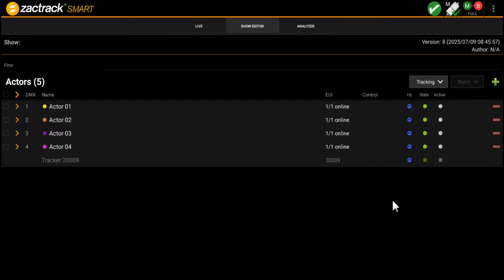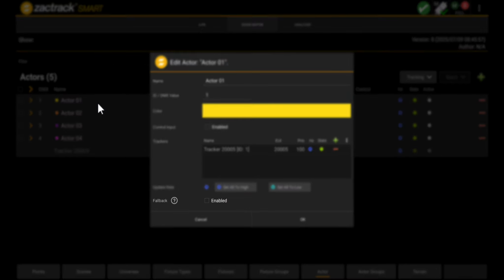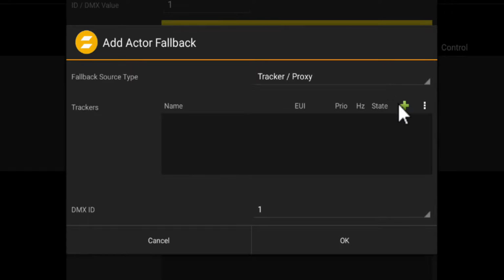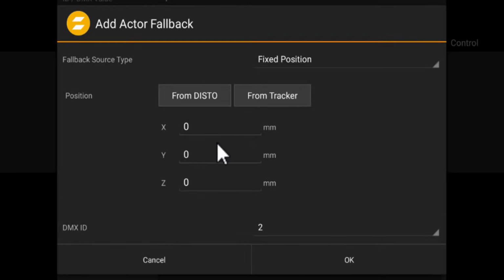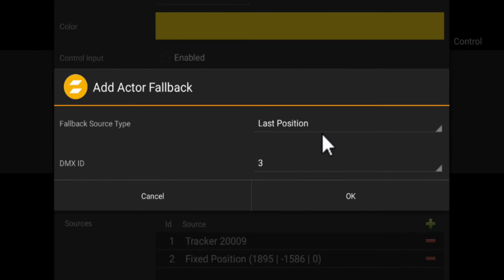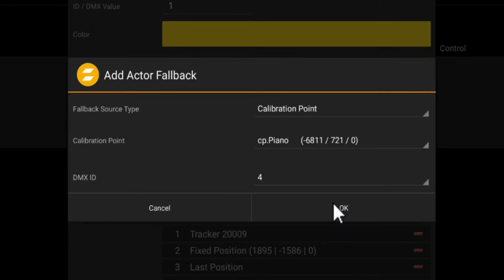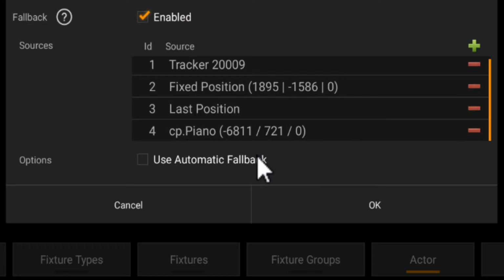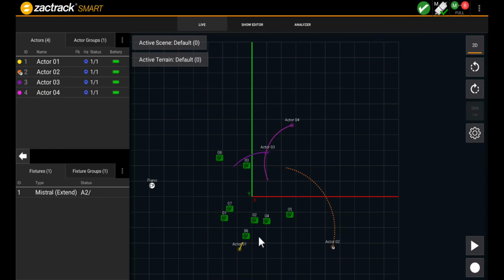Actor Fallback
The actor fallback feature in zactrack ensures your show runs seamlessly by allowing you to configure fallback sources that can be triggered automatically or manually—keeping the performance on track without missing a beat.